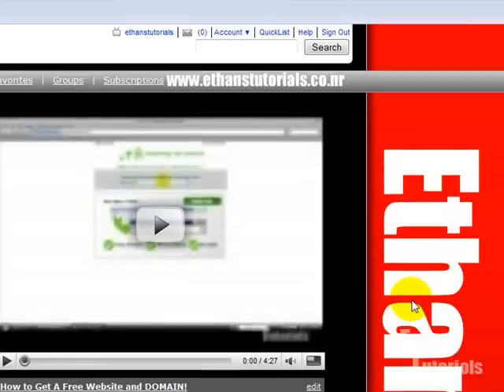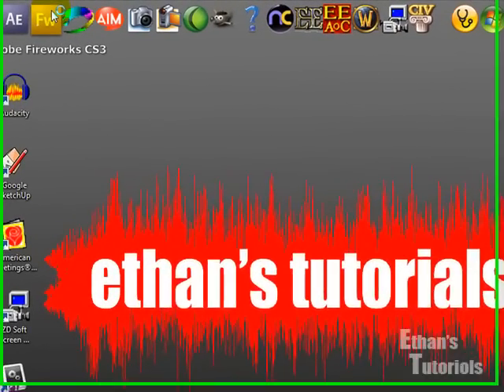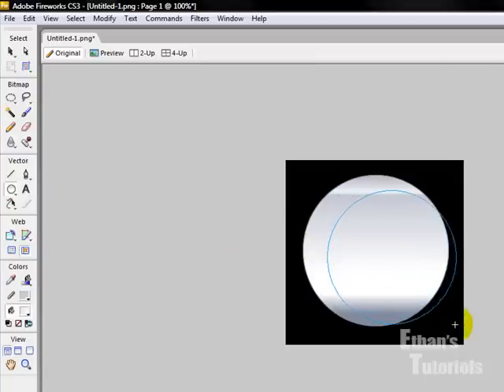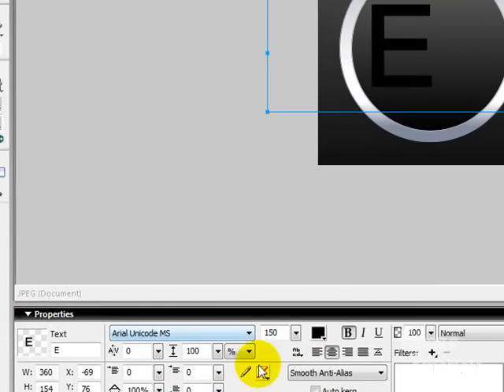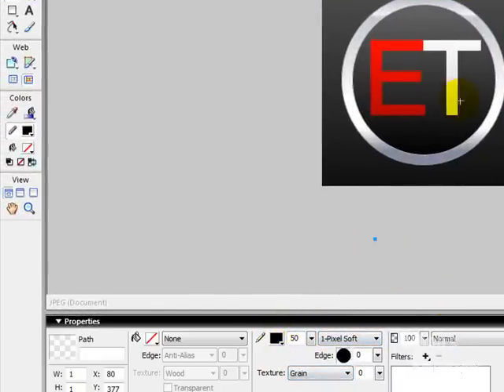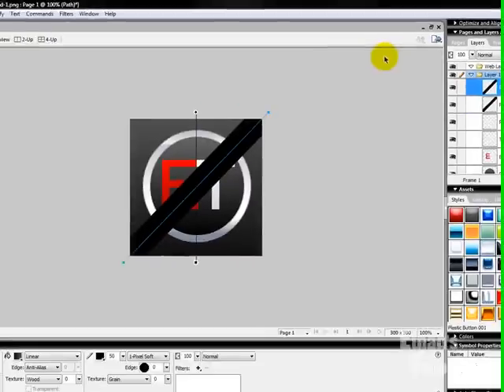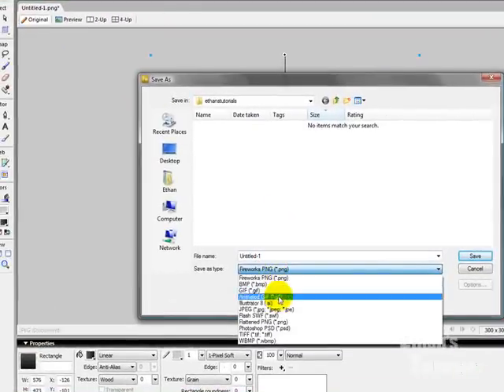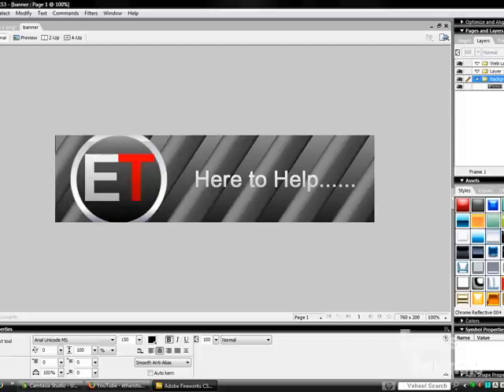How to Make a Logo with Adobe FireWorks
update